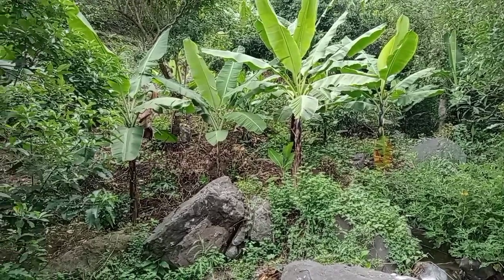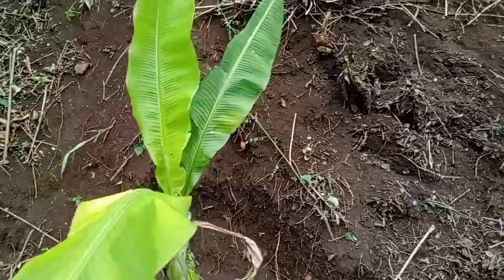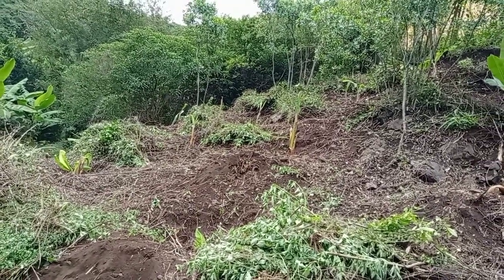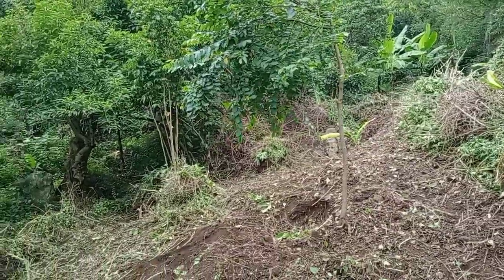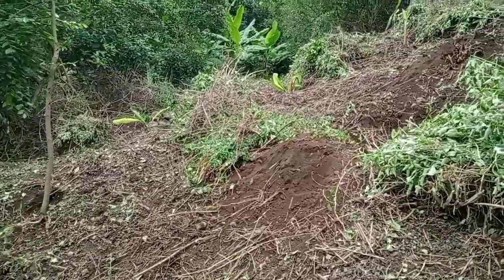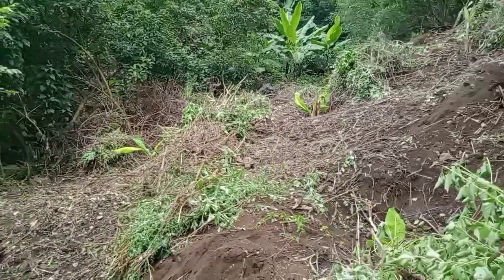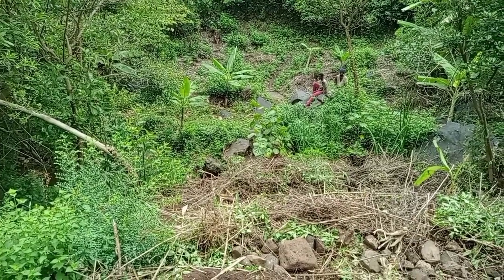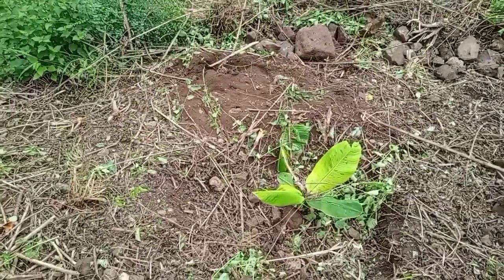New farm, contours, barriers and soil conservation challenges